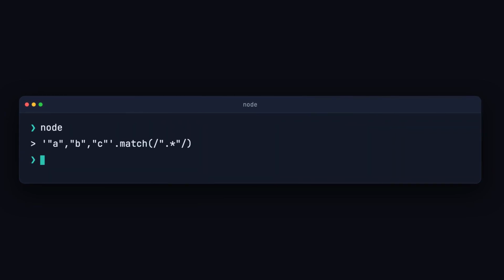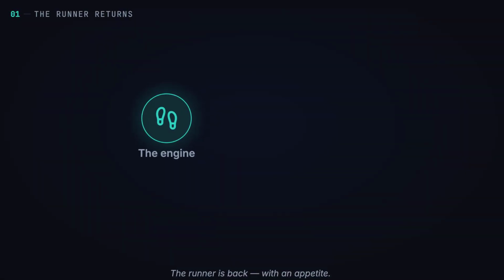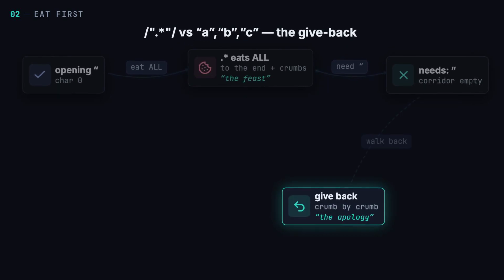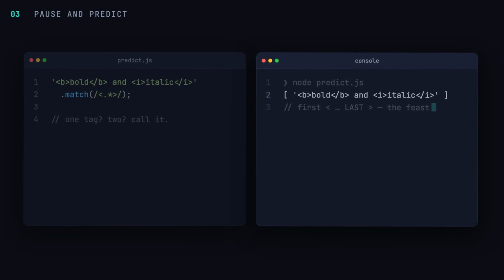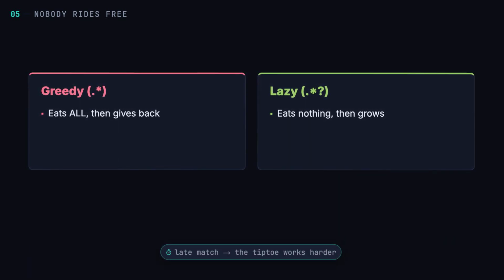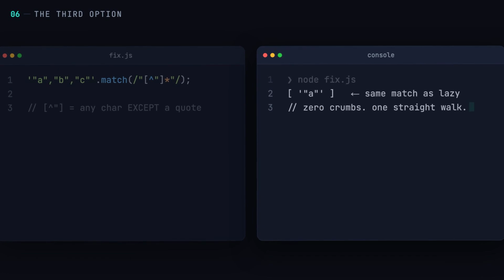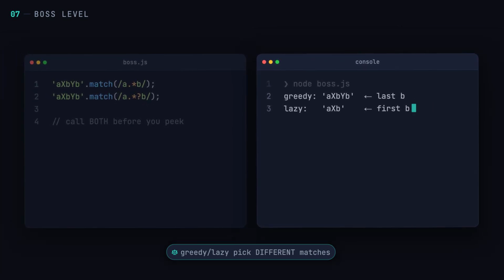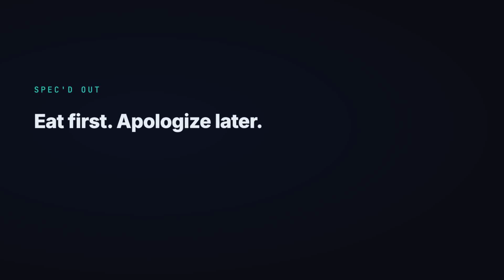Greedy vs Lazy: The Backtracking You Can't See | Regex, Under the Hood #2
You asked a greedy regex for one quoted value — /".*"/ — and it returned the entire line. Not a bug: the star is greedy by contract. It eats to the end of the string first, then gives characters back one by one until the rest of your pattern fits. Lazy quantifiers (.*?) run the same search in the opposite order — and the production answer is often neither: a negated character class never backtracks at all. Trace greedy, lazy, and the give-back live, and leave knowing exactly which one your pattern needs. Episode 2 of Regular Expressions, Under the Hood.

📄 From the spec: ECMAScript §22.2 (RegExp quantifiers).

— Spec'd Out · every spec, decoded
YouTube: @specdoutdev · new videos Tue & Sun (deep dives) + Mon/Thu/Sat (shorts)

Chapters:
0:00 Intro
0:35 The runner returns
1:01 Eat first
1:32 Pause and predict
2:04 The tiptoe
2:32 Nobody rides free
3:00 The third option
3:28 Boss level
4:02 The field guide